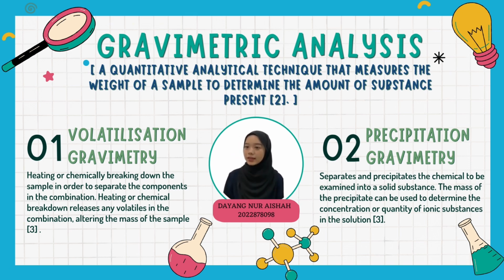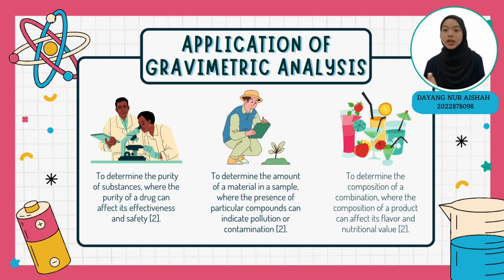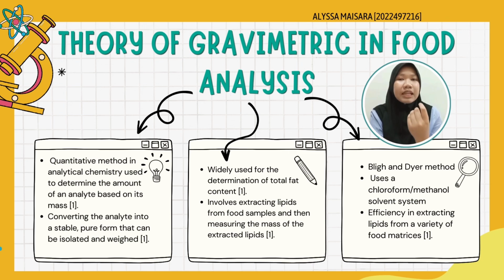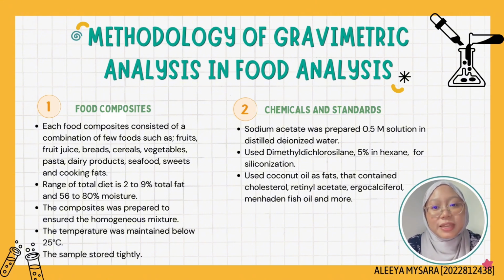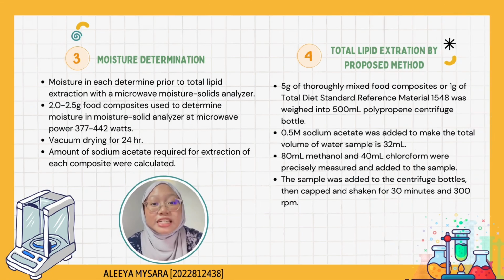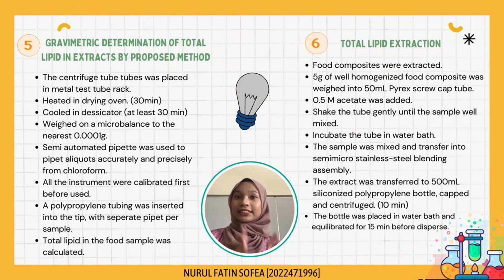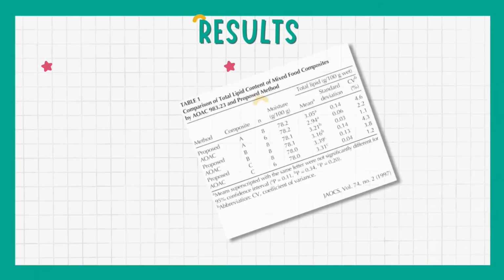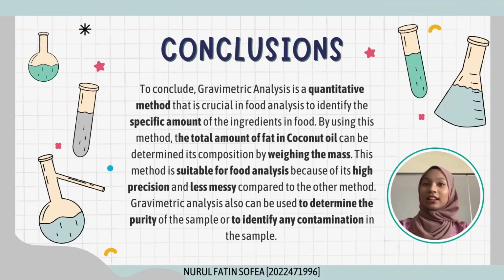CHM256: APPLICATION OF GRAVIMETRIC ANALYSIS IN FOOD ANALYSIS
Assalammualaikum w.b.t.,
We are students from Uitm Tapah, from class AS1204_9. We are presenting to you our assignment of code CHM256. We hope this video will help you to understand more about the gravimetric application. Enjoy!!